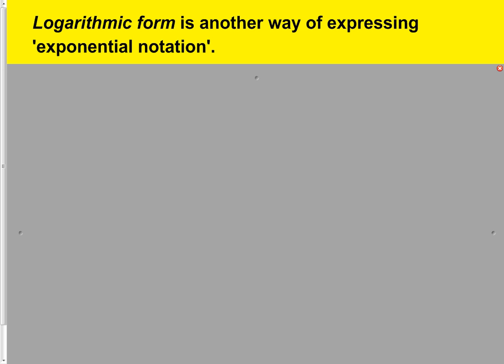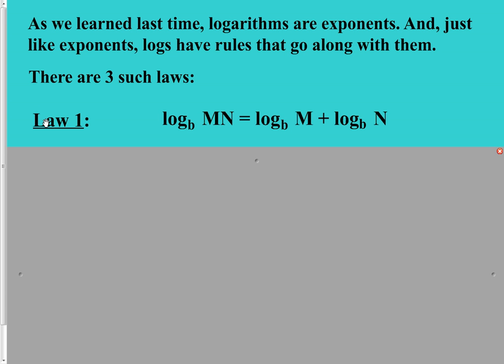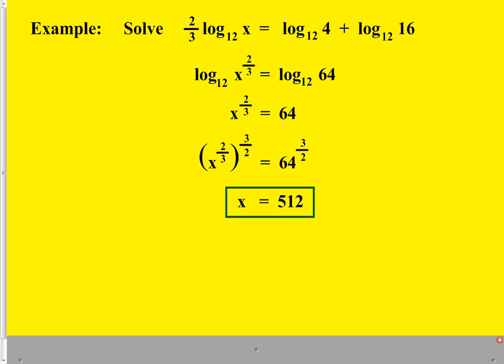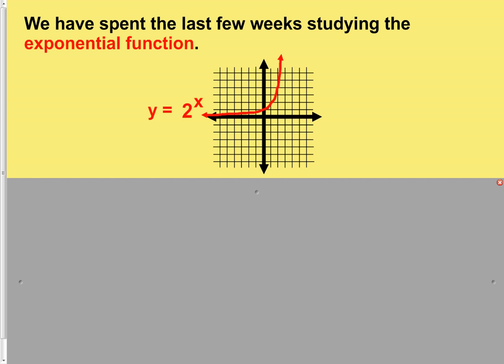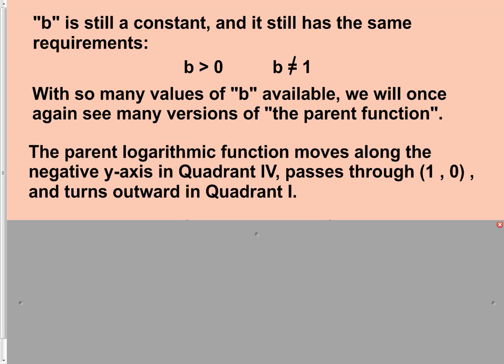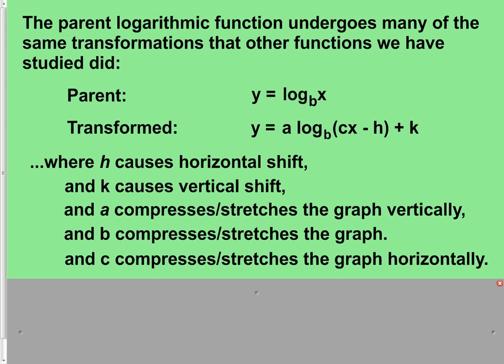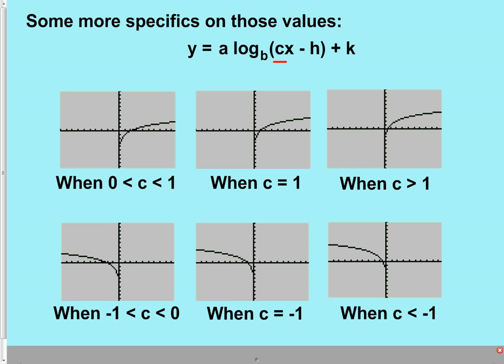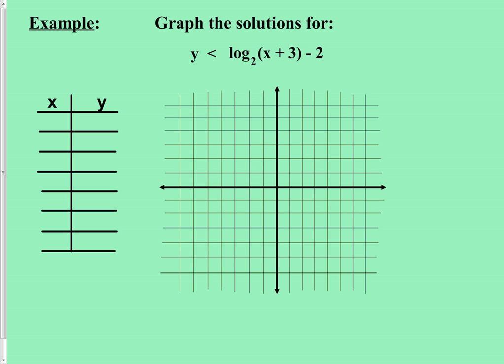A2 Unit 9 Review